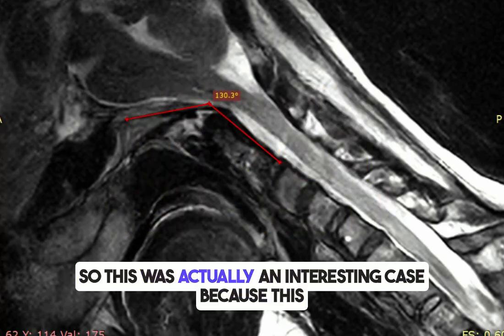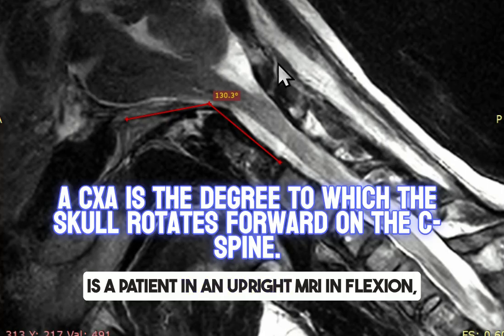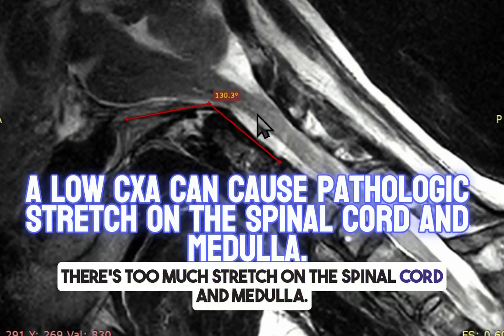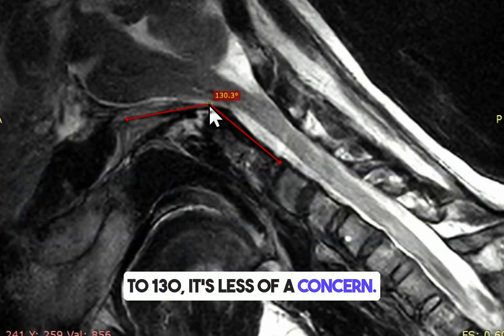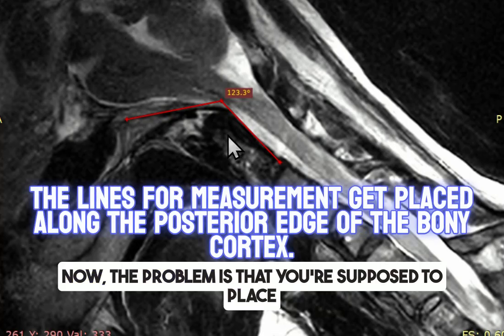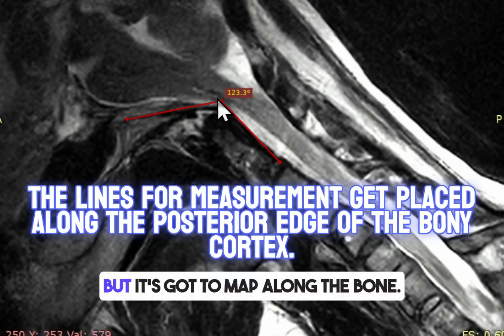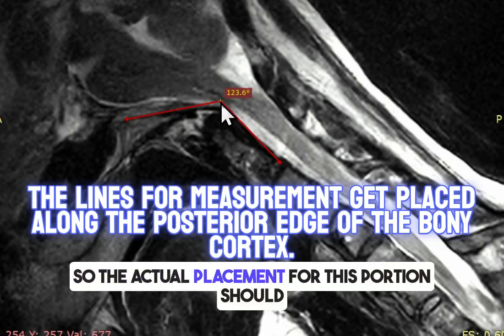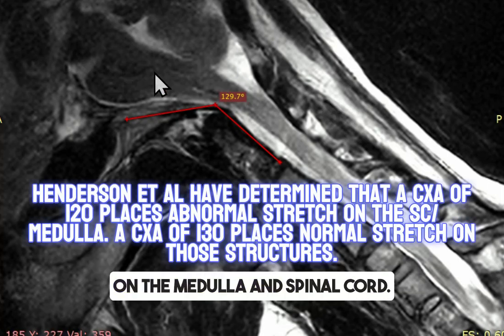Measuring the CXA in CCI Patients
In this video, Dr. Centeno continues his series on craniocervical instability (CCI) measurements, focusing on the proper method for measuring the clivoaxial angle (CXA). He discusses a case where a patient underwent an upright MRI in flexion to assess potential spinal cord and medulla stretch. The initial radiologist’s measurement placed the CXA at 124 degrees, raising concerns about CCI.

Dr. Centeno explains the importance of correctly positioning the measurement cursor at the posterior inferior corner of C2 or the dens, ensuring it maps along the bone rather than soft tissue. When properly placed, the patient’s actual CXA measured around 130 degrees, which falls within the normal range and does not indicate excessive spinal cord stretch.

He highlights how radiologists unfamiliar with these specialized measurements may miscalculate them, leading to unnecessary concern or misdiagnosis. He encourages patients and physicians to double-check CXA readings and offers to personally review imaging if needed. This video underscores the importance of accurate measurement techniques in diagnosing craniocervical instability.

Take your first step to recovering from CCI with our quiz

Centeno-Schultz Clinic
403 Summit Blvd Suite
201 Broomfield, CO 80021

Key Timestamps:
00:00 - Introduction to CCI Measurements Series
00:17 - Measuring Clivoaxial Angle in Upright MRI
00:45 - Incorrect Radiologist Measurement of CXA
01:20 - Proper Placement for Accurate CXA Measurement
01:47 - Corrected CXA Showing Normal Range
02:01 - Importance of Double-Checking Radiology Readings
02:17 - Conclusion and Final Thoughts